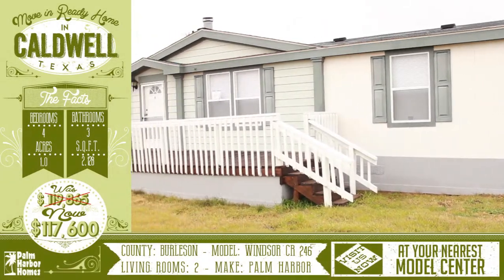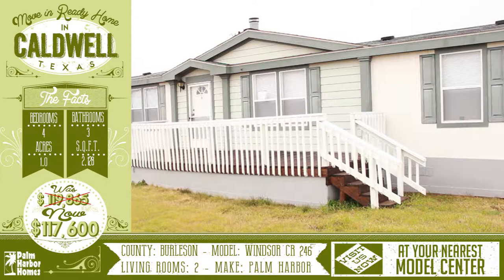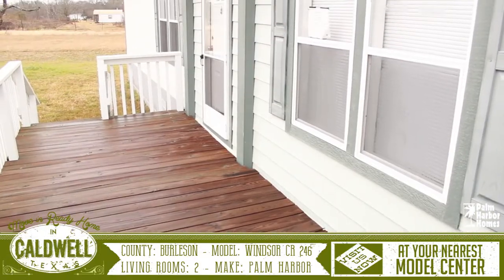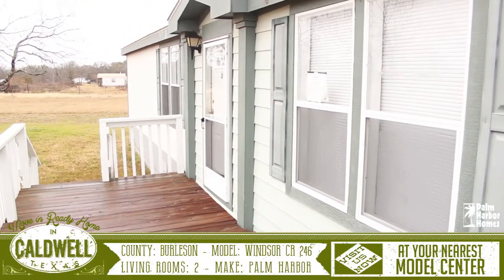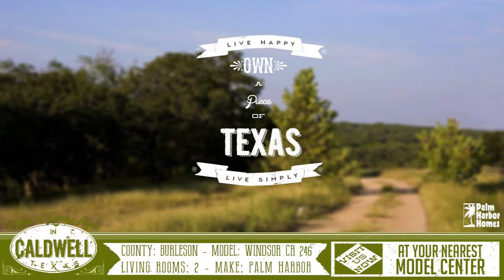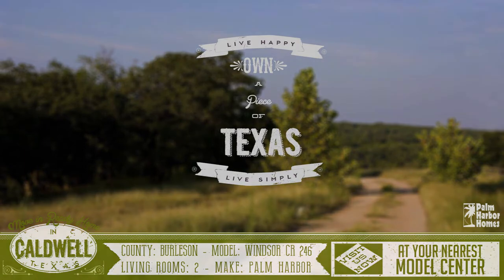Top Move in Ready Virtual Home Tour Video For Sale in Caldwell county, Texas on land